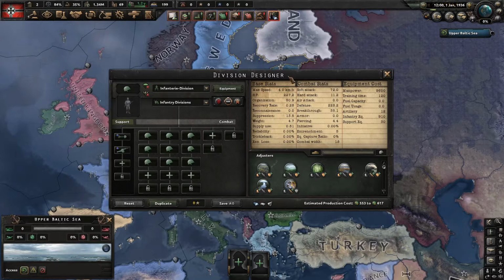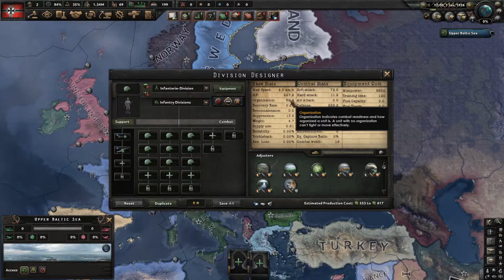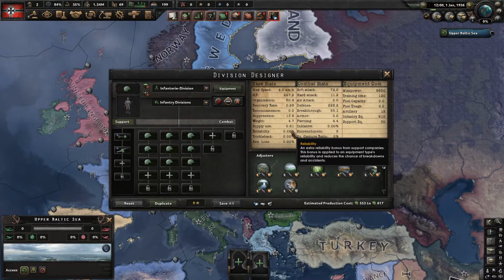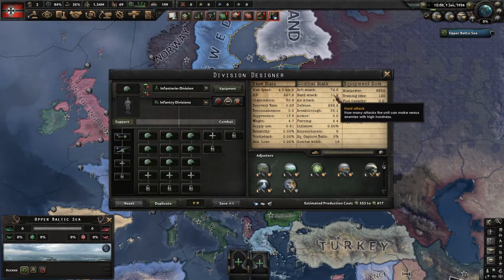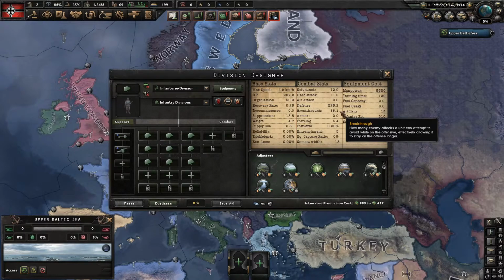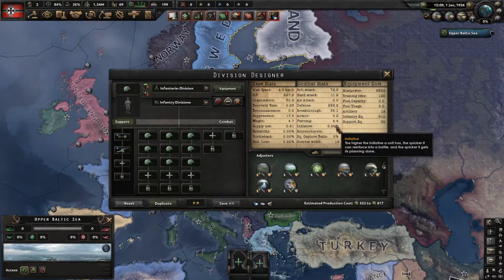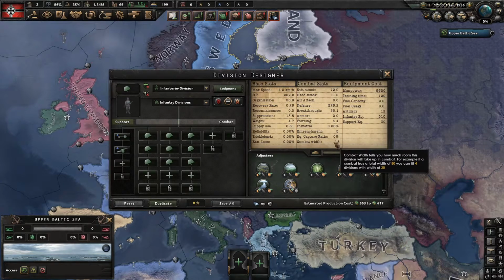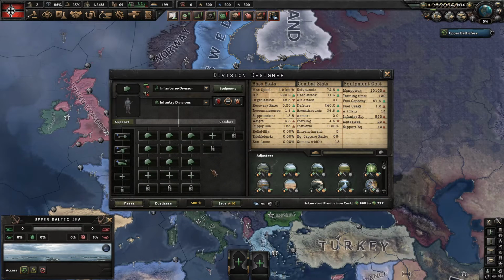Hearts of Iron IV - La Resistance - Land Units/combat - All Stats Explained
I will go over all the stats a division has, explaining them for you so you can use that knowledge to your advantage.
I will talk about stats like: Speed, Hitpoints, Organisation, Recon, Supply, Soft Attack, Hard attack, armor, breakthrough and many more.